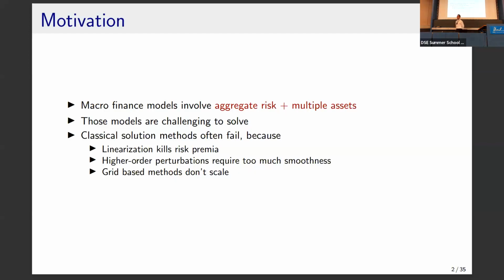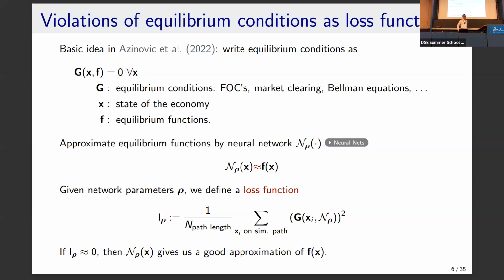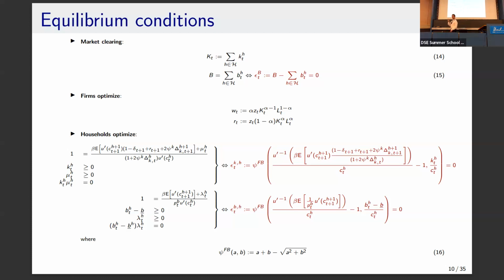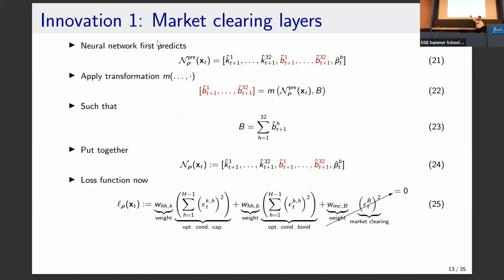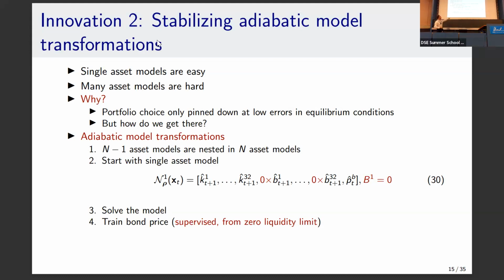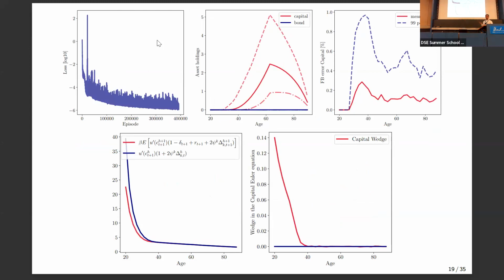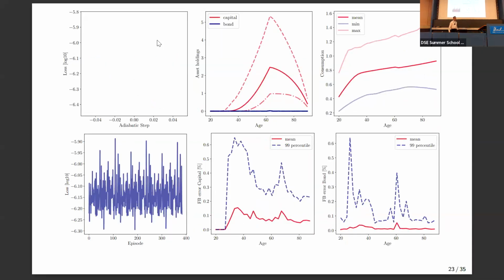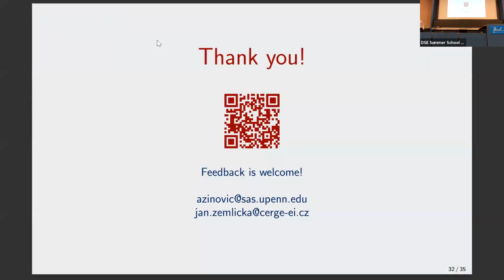DSE2023 Presentation 9 Azinovic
DSE2023 Conference in Dynamic Structural Econometrics
"Deep Learning for Solving and Estimating Dynamic Models"